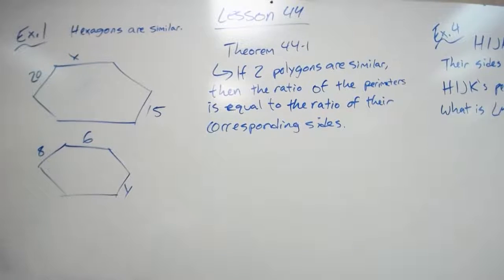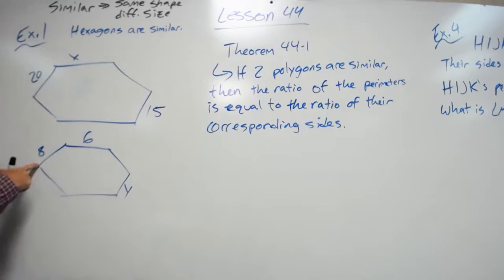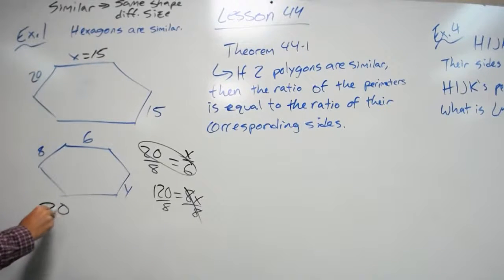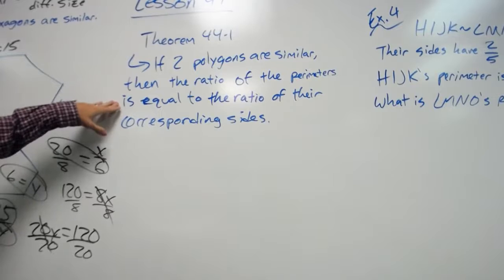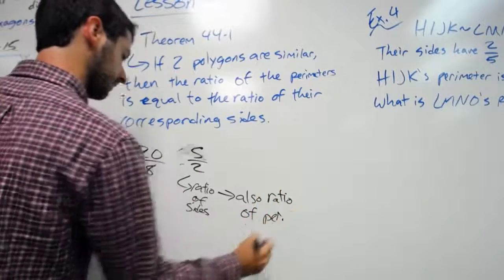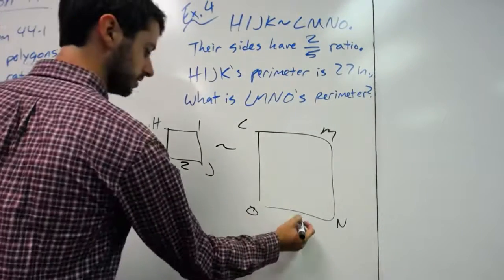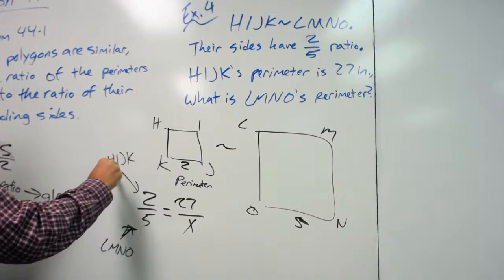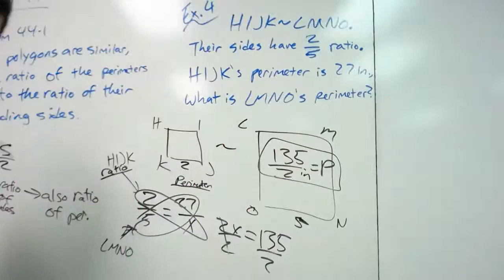Geometry Lesson 44: Applying Similarity